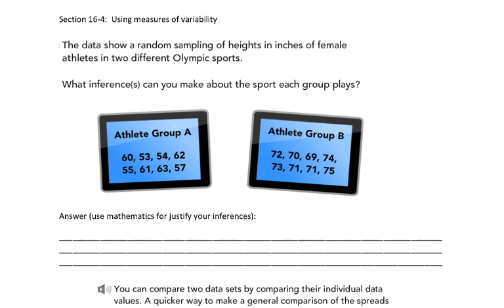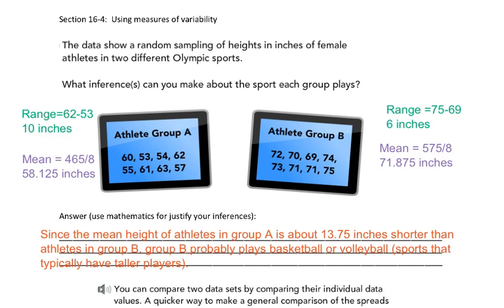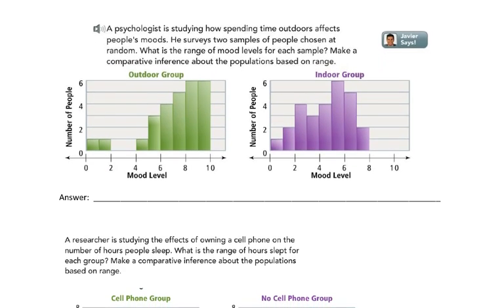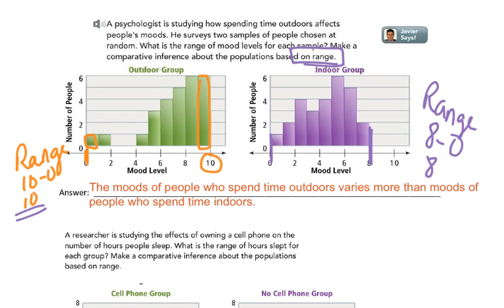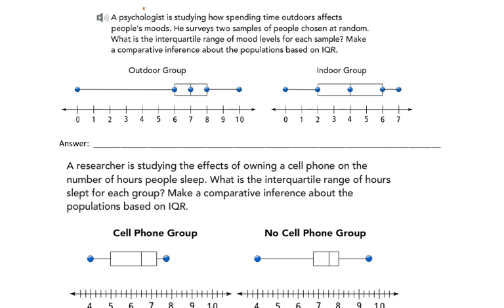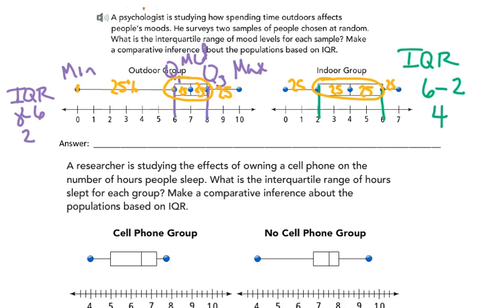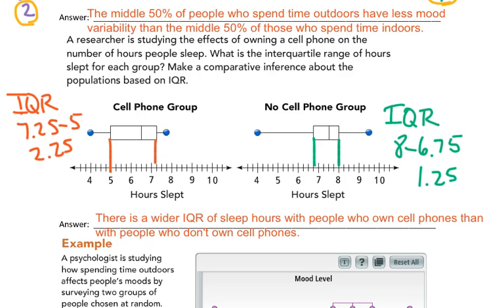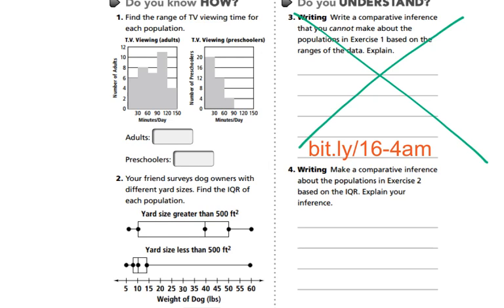16-4 measures of variability